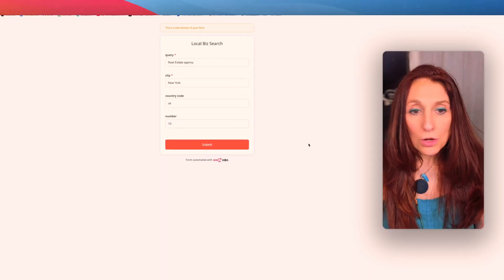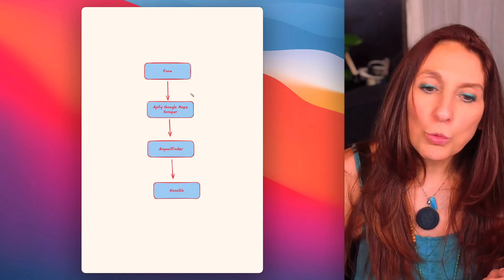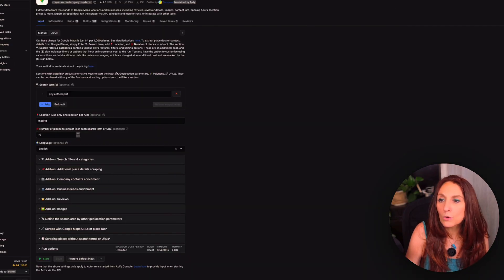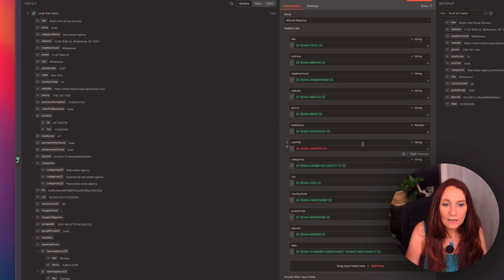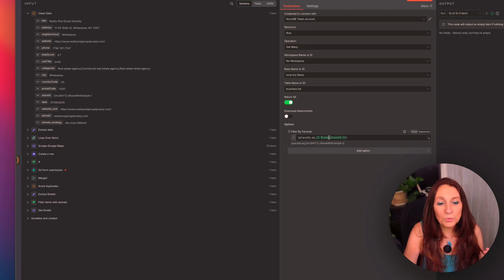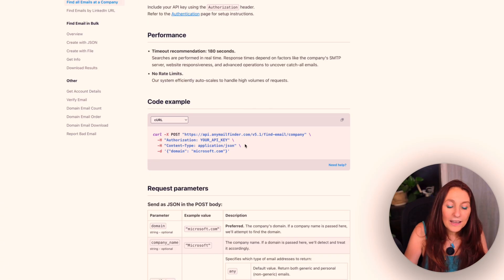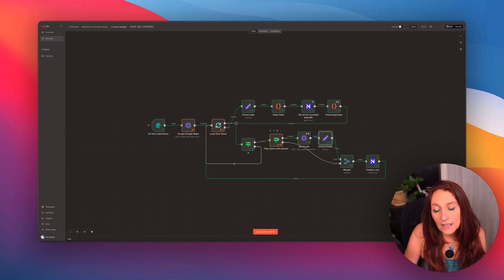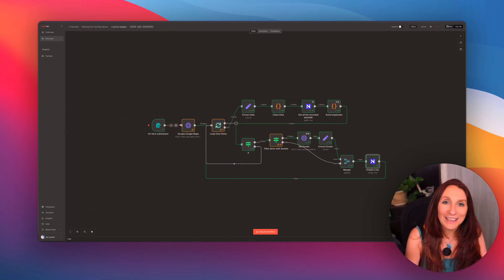Scrape UNLIMITED verified leads with google maps and n8n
Tired of wasting hours searching for leads manually?
In this video, you’ll learn how to scrape Google Maps for verified local leads automatically using n8n — no coding required.

You’ll see step-by-step how to:
✅ Extract business data from Google Maps using Apify
✅ Find and validate real company emails
✅ Clean and filter results to remove duplicates
✅ Sync everything into NoCoDB for a ready-to-use outreach list

This workflow helps marketing agencies and B2B businesses generate qualified leads on autopilot — saving time, money, and frustration.

💡 Why it matters:
The same automation has helped my consulting clients get clean, verified leads directly to their inboxes, ready for outreach in minutes.

00:00 – Intro: Google Maps to Inbox
01:20 – Workflow Overview
01:49 – Scraping Google Maps with n8n
05:37 – Email Validation & Data Cleanup
07:53 – Final Results & Lead List
08:26 – Consulting Offer & Outro